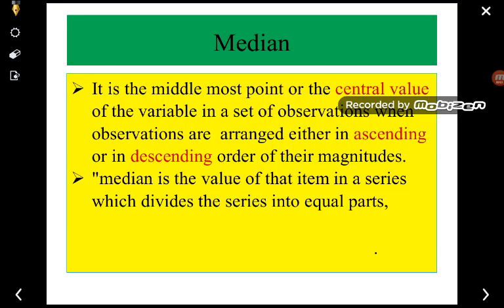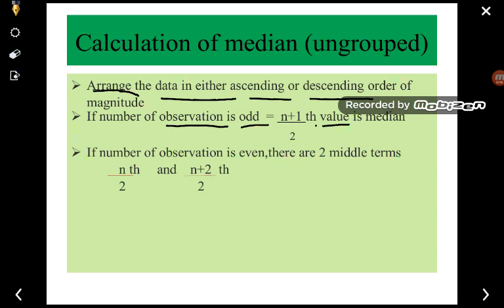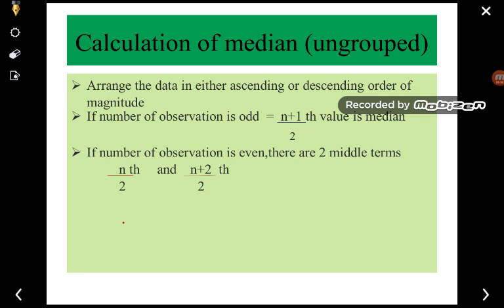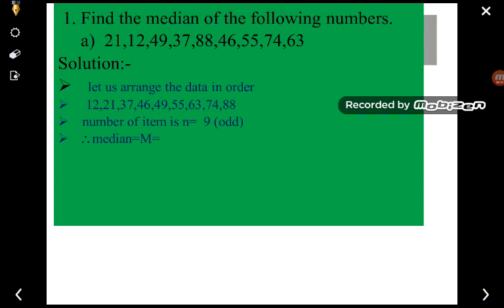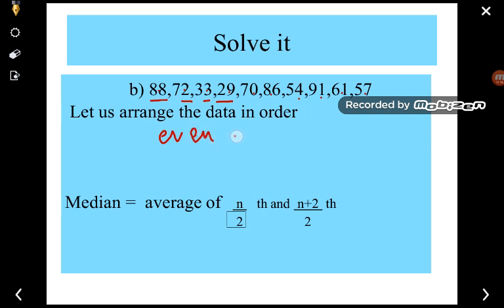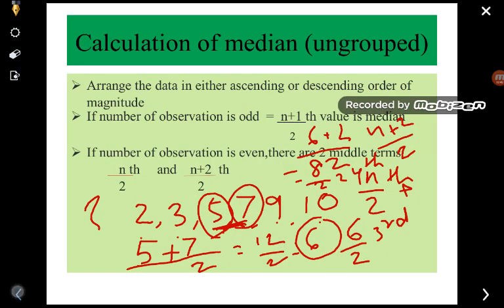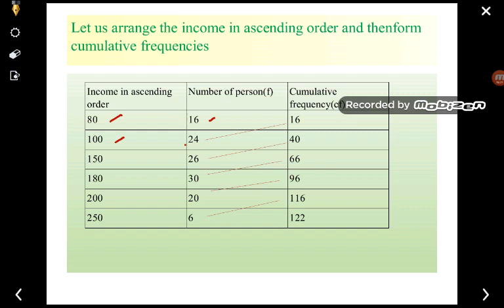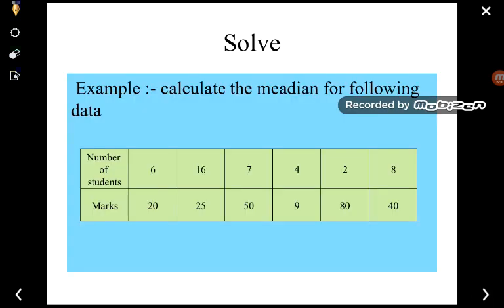Statistical aspects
Median,problem solving grouped and ungrouped data